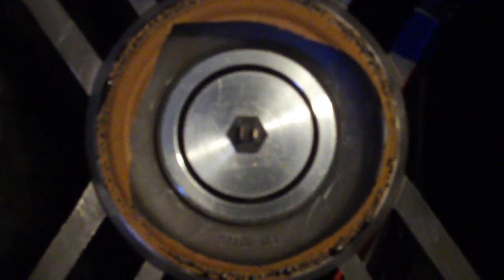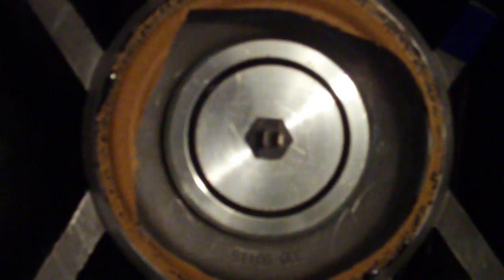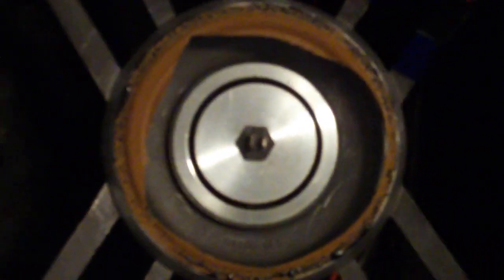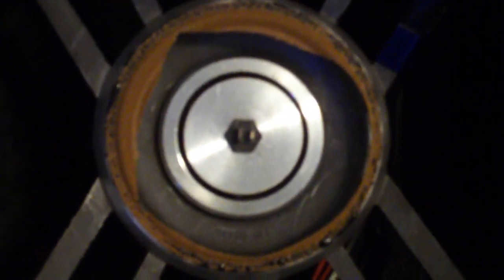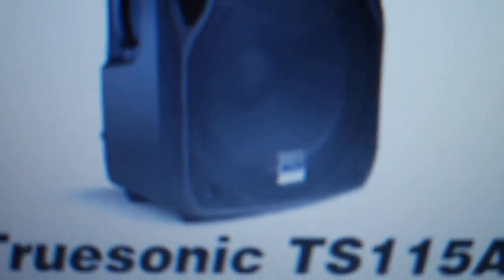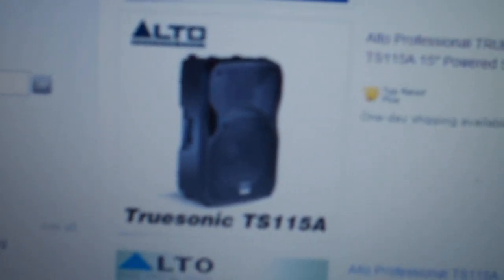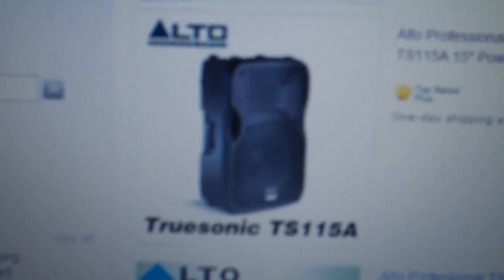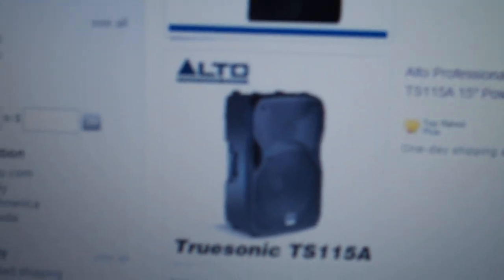JBL EON G2-damage woofer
During a family reunion party...my speaker was making a rattling sound during the performance...took it home for testing on the woofer by taking it apart and touching the cone and all and finally I came across that the voice coil was rubbing against the magnet the whole time...It was my first recone kit for this woofer that its been damage and I use everything that came with the woofer to recone it when it was new and now I think it has something to do with the shift in the magnet structure